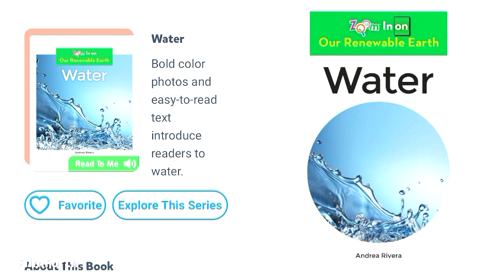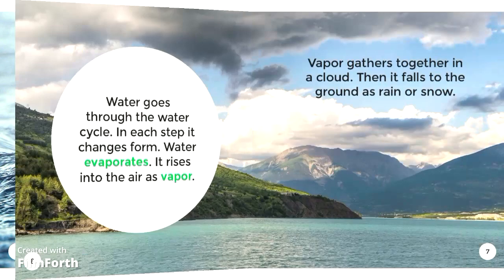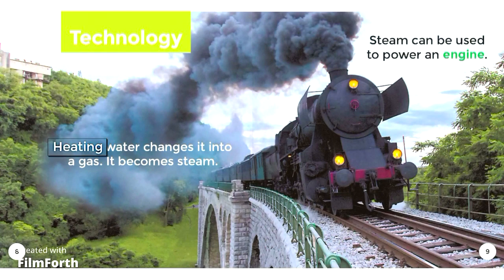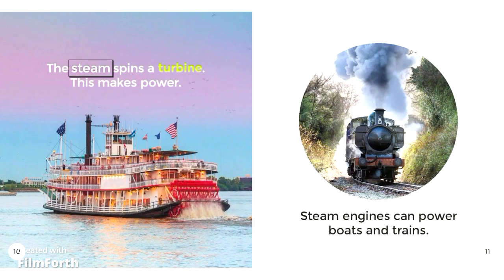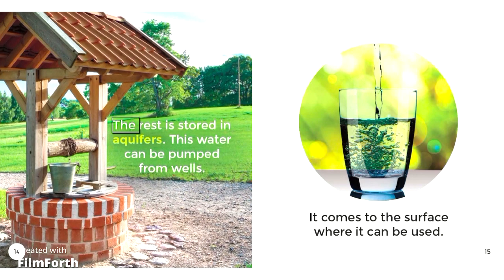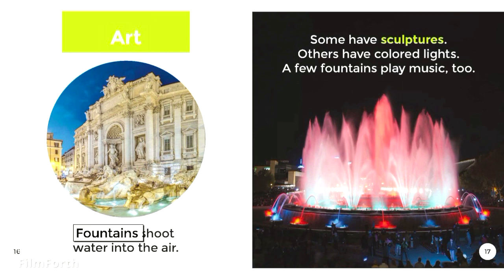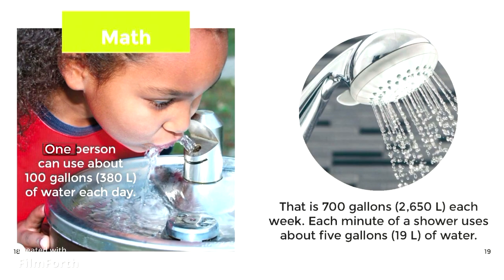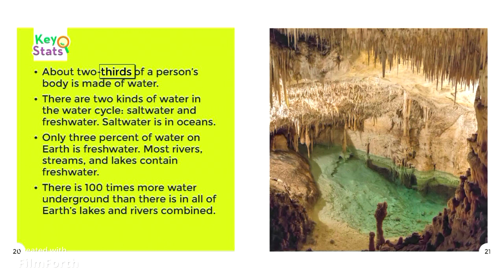SCIENCE || WATER || READ ALOUD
WATER:
Bold color photos and easy-to-read text introduce readers to water.

📚 Please support the authors and publishers of these amazing books by purchasing a copy of your own.
There is no substitute for holding a real book in your hands and immersing yourself in it.
Your family will create beautiful memories reading these books over and over again!